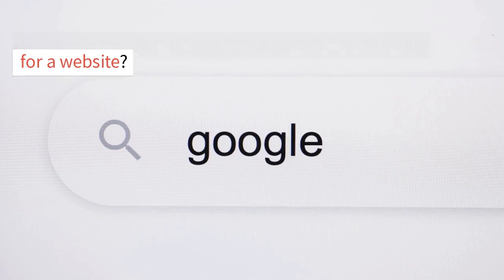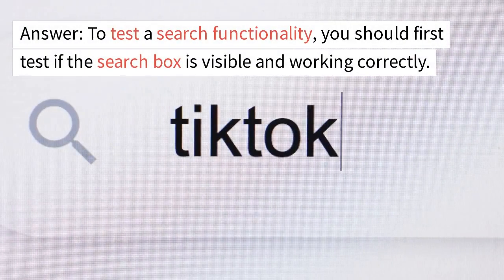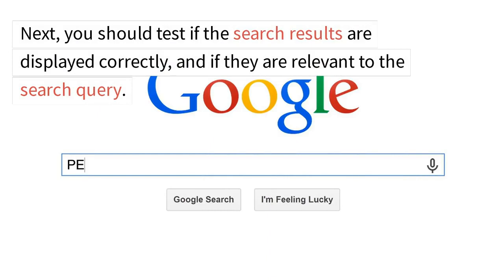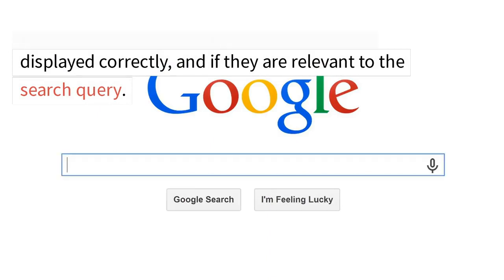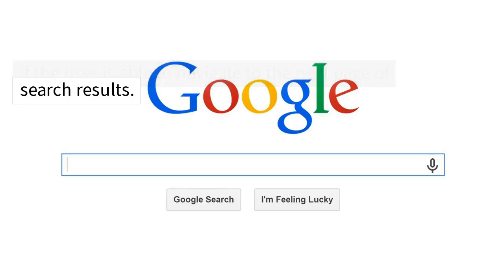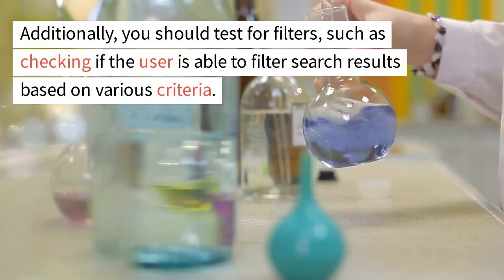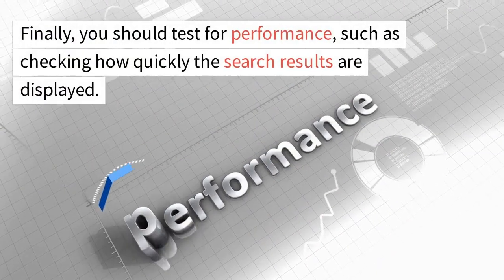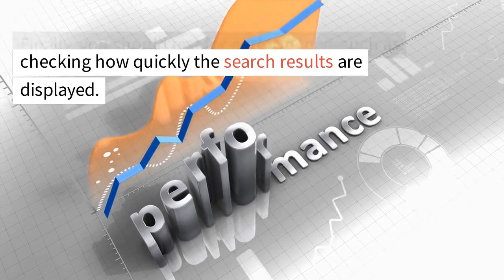Top 5 Scenario-Based Manual Testing Interview Questions and Answers | Manual Testing Interview Tips"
@manual testing @learnsoftwaretesingwithsachin @SJAutomation
Top 5 Scenario-Based Manual Testing Interview Questions and Answers | QA Interview Q&A

In this video, we'll be discussing the top 5 scenario-based manual testing interview questions that you're likely to encounter during your next job interview. We'll provide you with detailed answers to each question, so you can prepare and feel confident when answering these types of questions.

We'll start by discussing how to test a login page for a website, and provide you with a step-by-step approach for testing this feature. Next, we'll dive into how to test a shopping cart feature for an e-commerce website, covering everything from adding items to the cart to checking out with a payment gateway.

We'll then move on to testing a file upload feature, discussing how to test the file upload functionality, file validation, error handling, and more. After that, we'll explore how to test a search functionality for a website, including testing the search box, search results, pagination, filters, and performance.

Finally, we'll wrap up with how to test a form validation feature for a website, covering mandatory field validation, field level validation, length validation, error handling, and more.

By the end of this video, you'll have a thorough understanding of how to approach and answer scenario-based manual testing interview questions, so you can ace your next job interview and land your dream job in manual testing. So, sit back, relax, and let's get started!